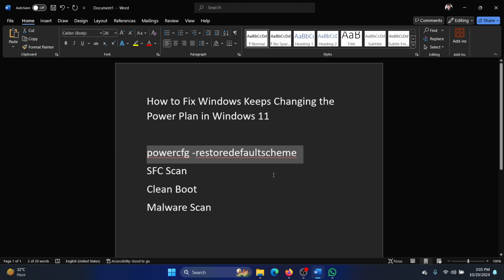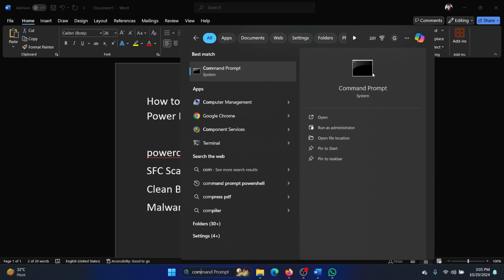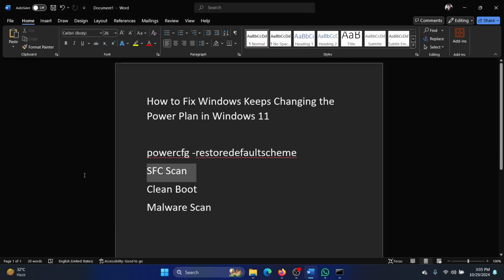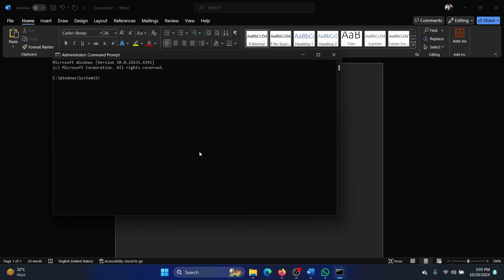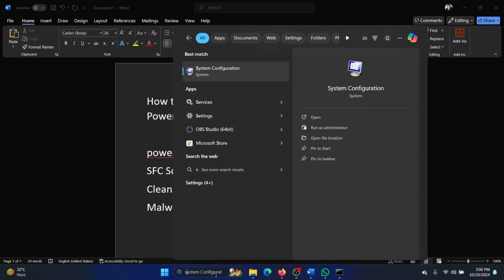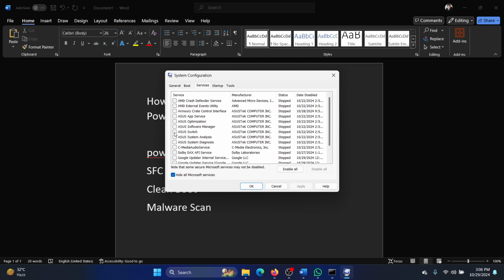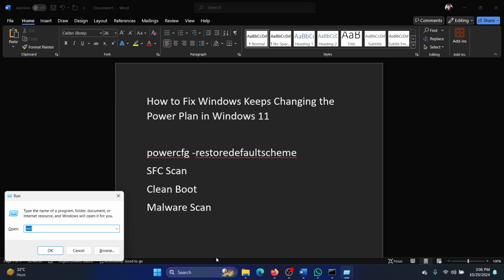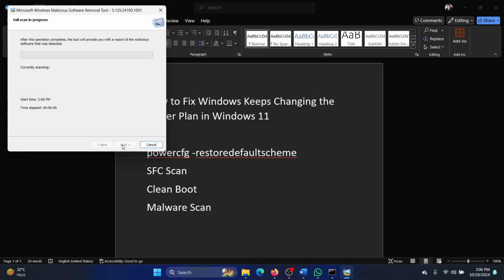How to Fix Windows Keeps Changing the Power Plan in Windows 11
Video Title: How to Fix Windows Keeps Changing the Power Plan in Windows 11

If you wish to Fix Windows Keeps Changing the Power Plan in Windows 11. then please watch this video.